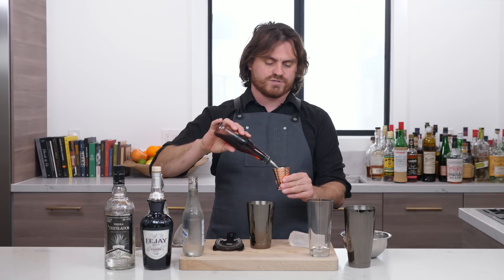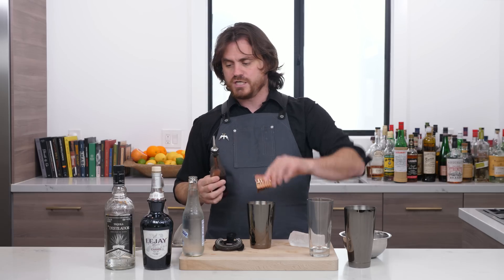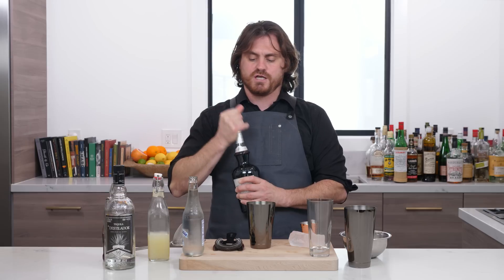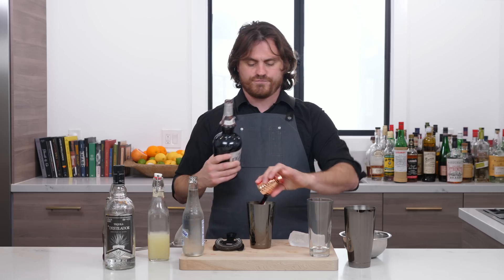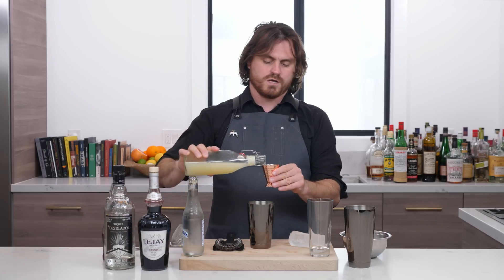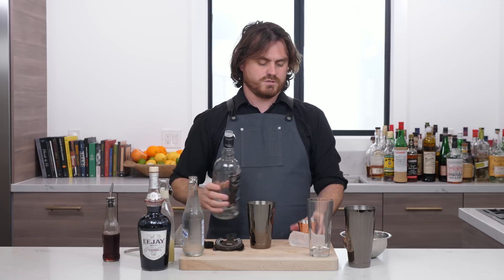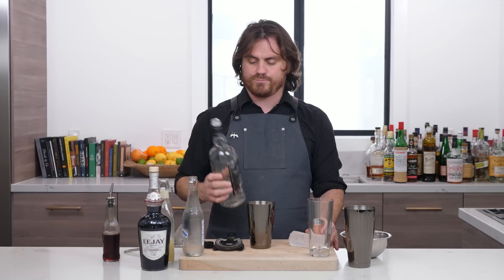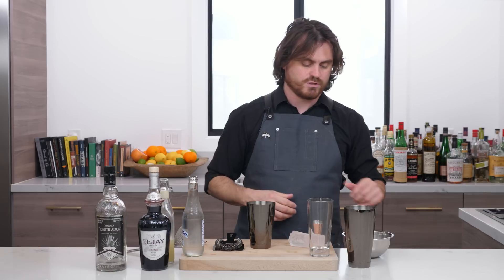Master The Classics: Original Tequila Sunrise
The Tequila Sunrise has a long and interesting history and is best known for a different recipe than the one I teach here. Getting to that modern recipe, popularized in the 1970's is an incredibly interesting story.

The Tequila Sunrise was most likely created at the Agua Caliente in Tijuana which was a prohibition era resort where Americans could go for a legal sip as well as gamble. It had a track, a casino and hotel so a lot of Hollywood's elite would fly down there for a vacation. The original drink was basically a Tequila Daisy with a little creme de casis added, sweetened with Grenadine and lengthened with Soda.

The recipe which is most famous now was created in the 1960's at a bar called The Trident in the town of Sausalito, California (just outside San Francisco) and was more of a Rock n' Roll style joint frequented by Rock Stars. According to David Wondrich they paid little heed to precision in recipes and reconstructed the Tequila Sunrise by nixing the casis and adding Orange Juice (probably to give a sunrise effect as the juice and grenadine layer on one another). One day in 1972 The Rolling Stones came in and Mick Jagger had the drink and loved it. They took the drink with them on tour that year. This was the tour for their album "Exile on Main Street" and it became famous for it's debauchery and violence. It became known as the "Tour that broke America" years later Keith Richard's wrote in his Autobiography that the informal name of the tour was "The Cocaine and Tequila Sunrise Tour" it gained further notoriety when mention in a song by The Eagles and finally became as famous as other drinks of it's ilk such as the Rusty Nail, Screwdriver and so on. And that is how the modern recipe eclipsed the (in my opinion) superior original. So enjoy this drink and yes I will do an episode on the modern iteration of this drink, and no I don't hate it and no I'm not being pretentious. There I beat you guys to it!

here's links to the gear I use in this episode:
Glassware: 14oz Collins By Libbey

Here's The Specs:

2oz (60ml) Blanco Tequila
.5oz (15ml) Creme de Casis
.75oz (22.5ml) Lime Juice
.5oz (15ml) Grenadine